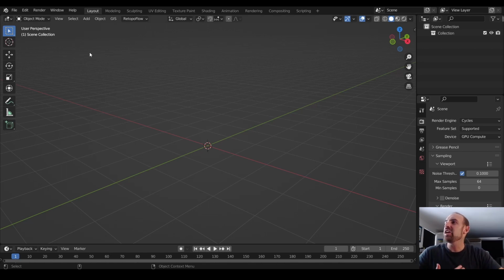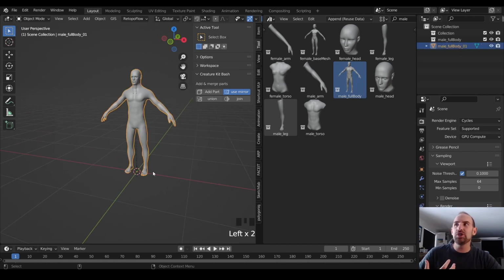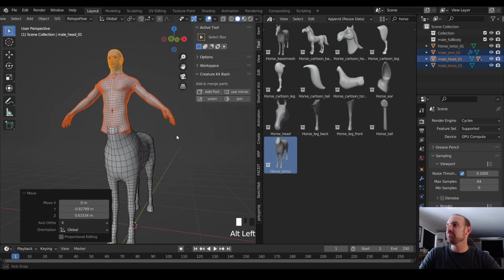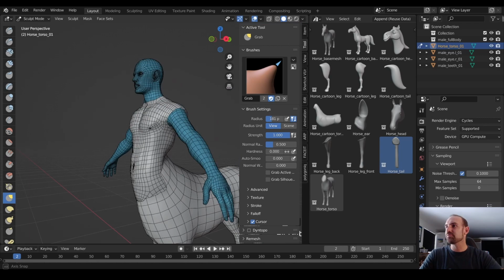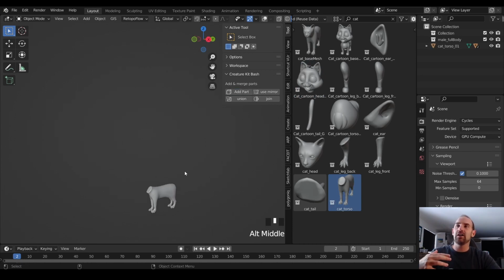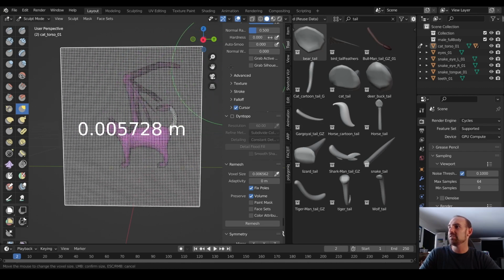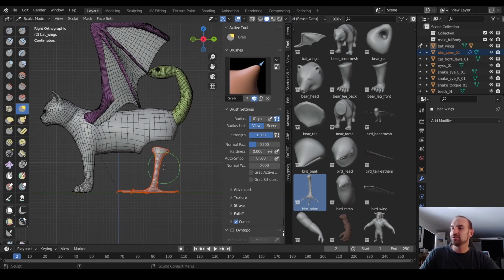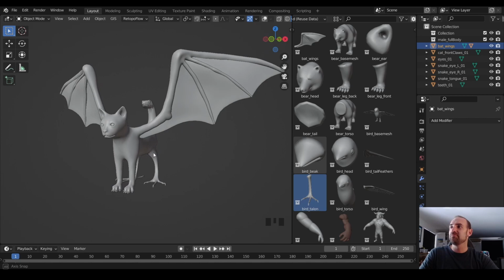Creature Kitbash Tutorial - Installing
Gumroad is set up with 'Power Parity', meaning additional discounts may apply depending where in the world you live. Check out the Gumroad page to see if you apply for a special deal.
All sales on Blender Market contribute to the Blender Development Fund.

Looking to get started with the Creature Kitbash addon?
In this tutorial we'll install the addon and get familiar with the interface by making our first creature.